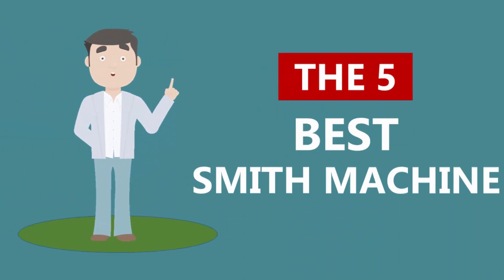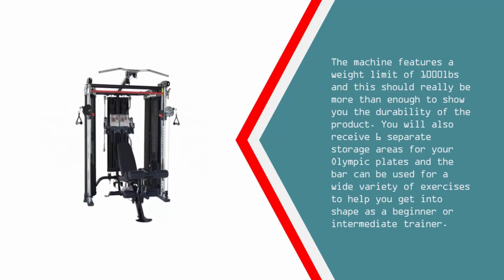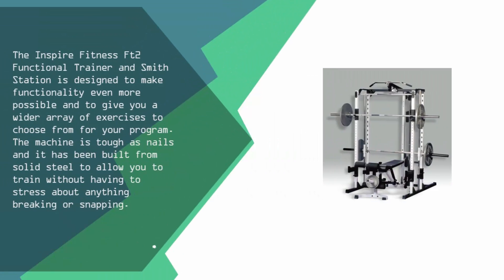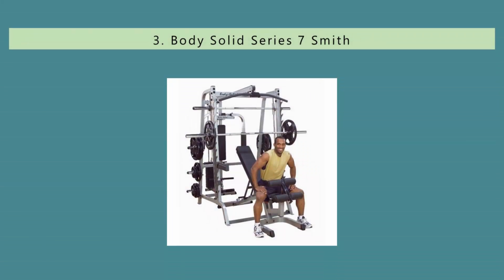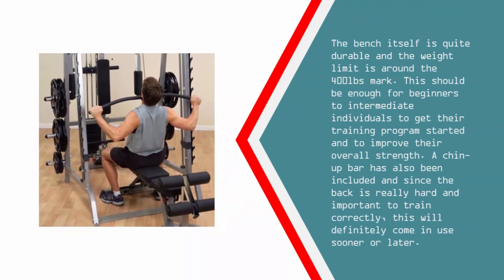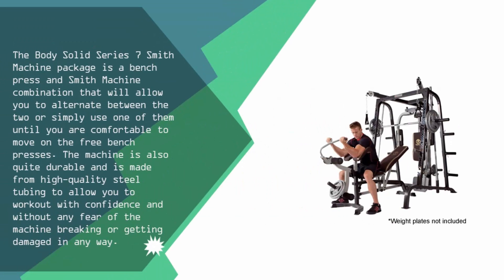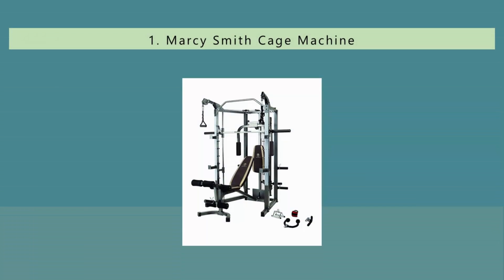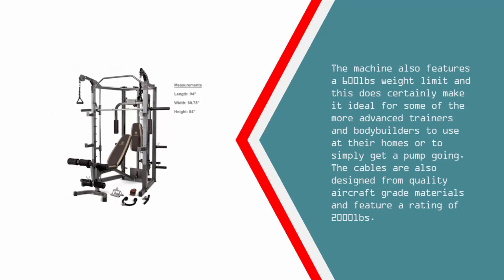The 5 Best Smith Machine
Are you looking for the Best Smith Machine. We spent hours to find out the Best Sleeping Bag for you and create a review video. In this video review you will find the top products list, what is the feature of these products and why you should buy it.